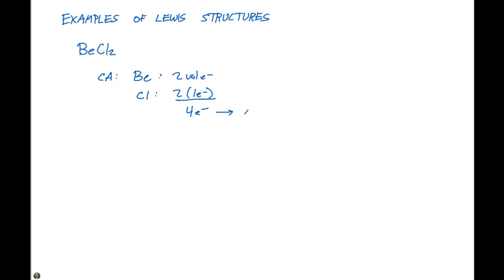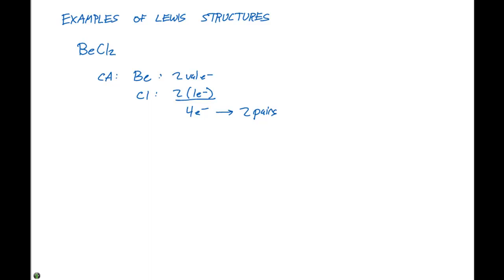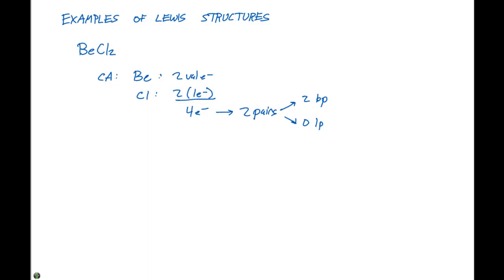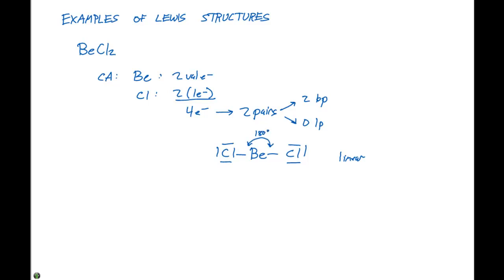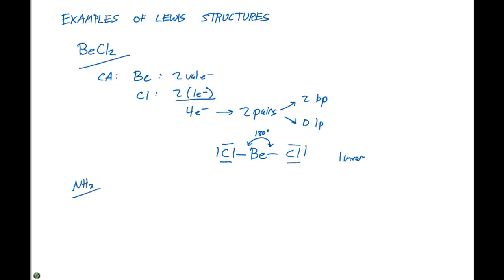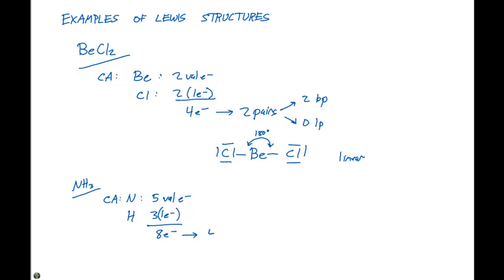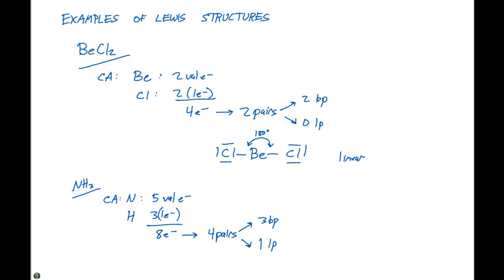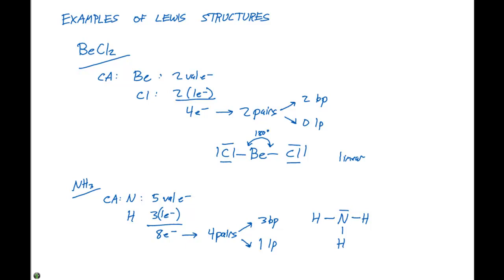8.5 Examples of Lewis Structures